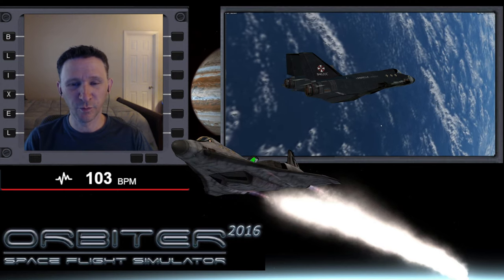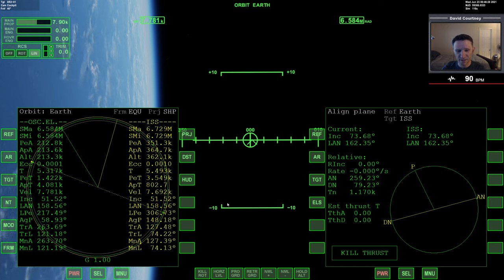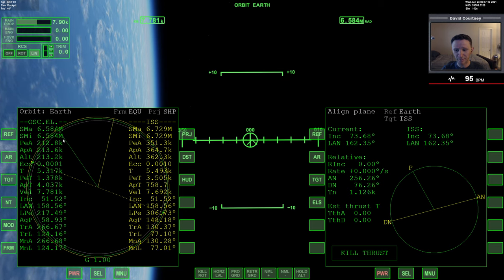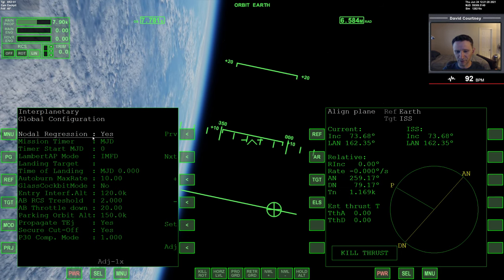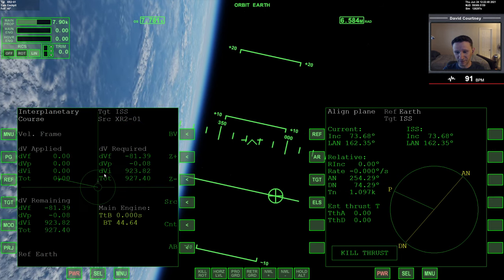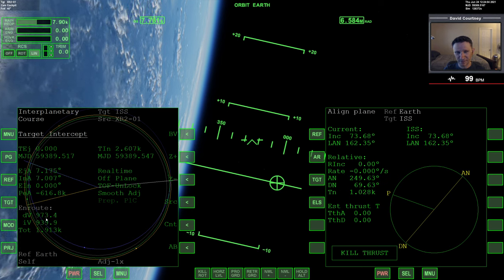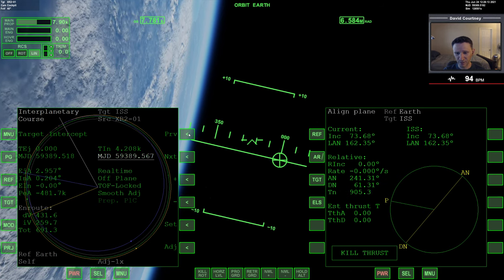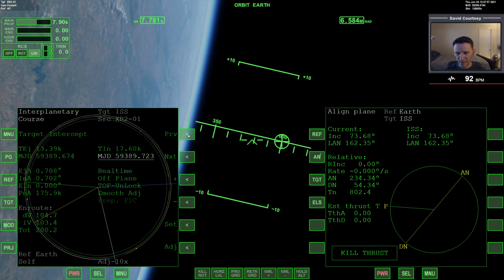Orbiter 2016 - [Part 1] ISS Rendezvous with IMFD